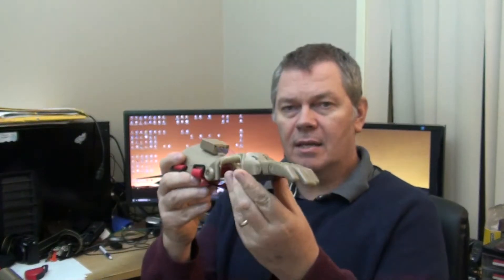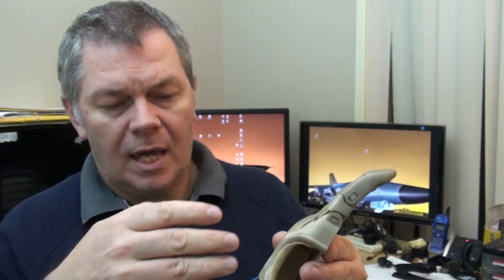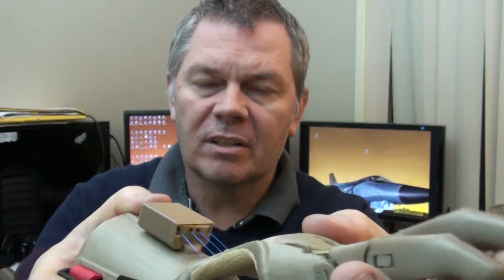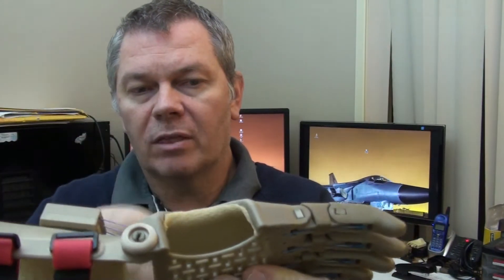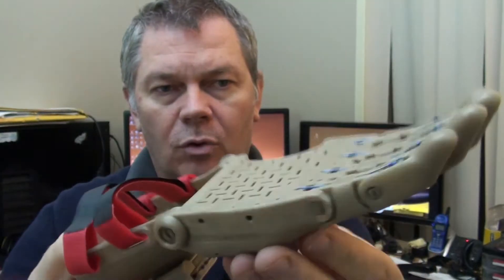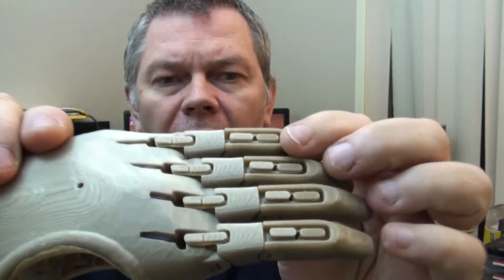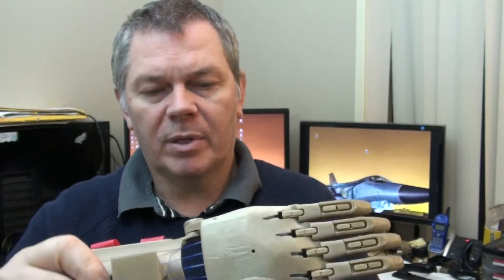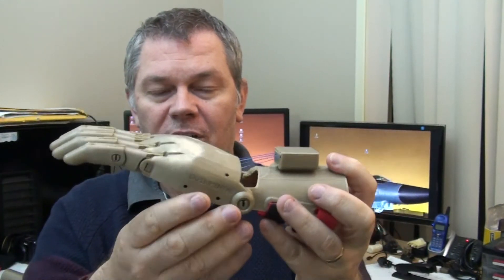e-NABLE Phoenix 3D Printed Hand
My first e-Nable hand printed for a 9yo boy named Jackson.